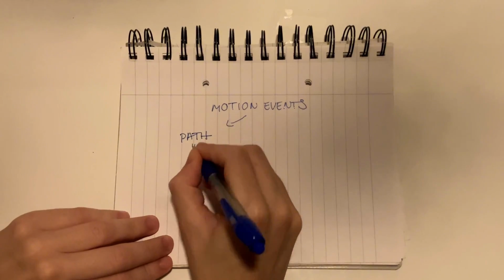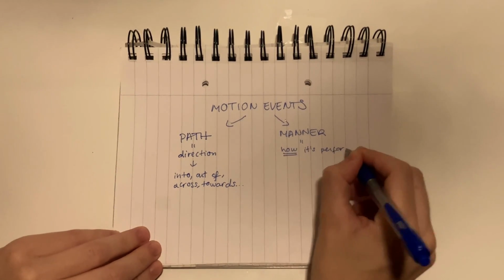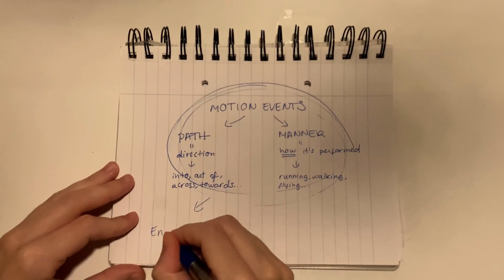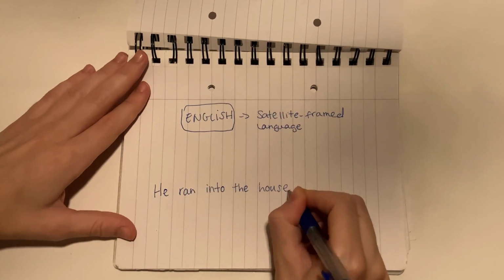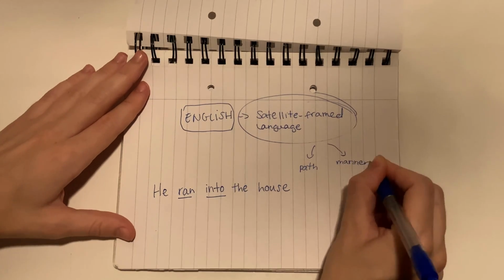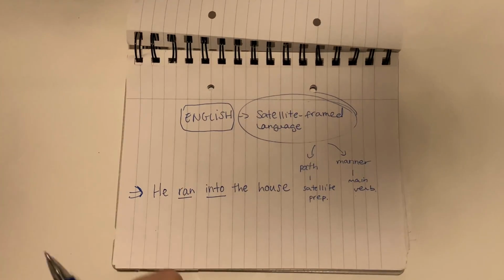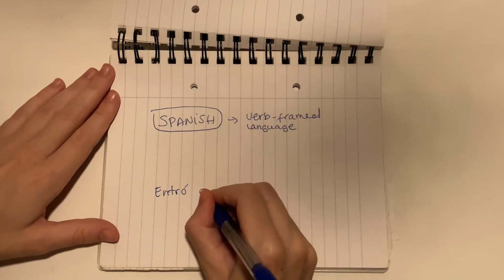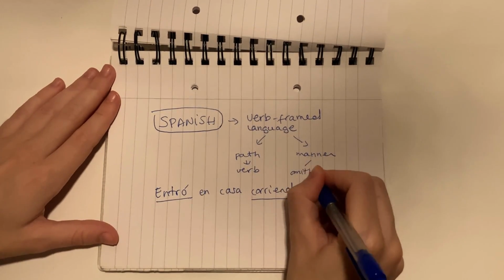biggest difference English & Spanish + FREE pdf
Today we’re exploring a fascinating difference between English and Spanish regarding motion events. We first define key concepts and then dive into the differences between verb-framed and satellite-framed languages. You'll love this if you’re a language learner or just curious about how languages work!

❌ PDF IS NO LONGER AVAILABLE

👋 About me:
I grew up speaking Spanish and Catalan but at some point in my life I fell in love with English. I am a Spanish and English tutor and I help language learners find their voice.